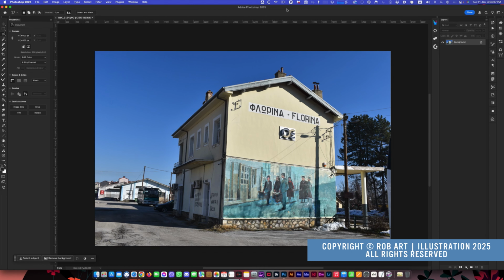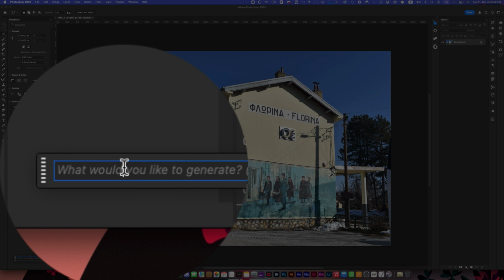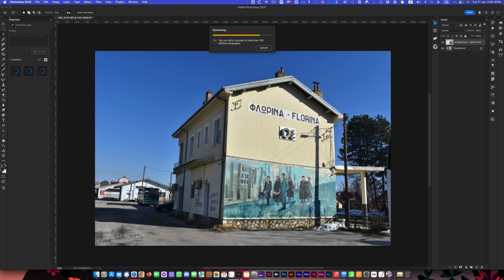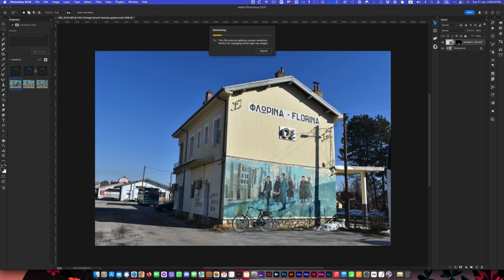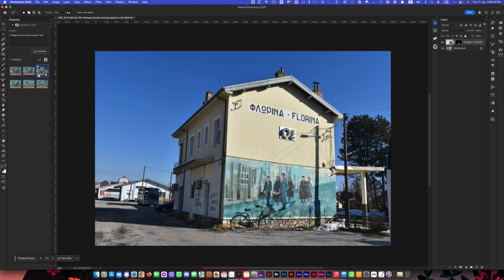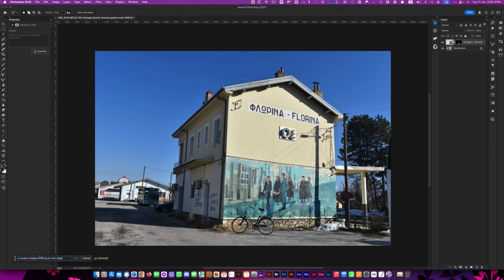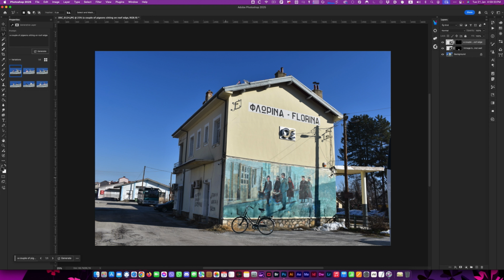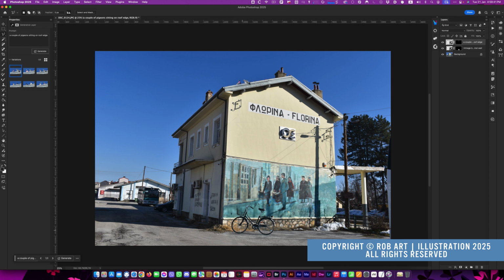TUTORIAL TIP: How to add objects in generative AI in Photoshop and make similar comparisons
Welcome to the this tutorial tip. In this video I will be discussing how to render objects in Photoshop, using generative AI, and make versions of the same object to have a choice of style in the new 'generate similar' feature. It's pretty simple, so have a look and see if it helps.